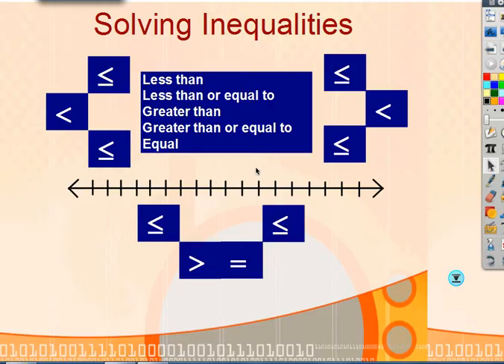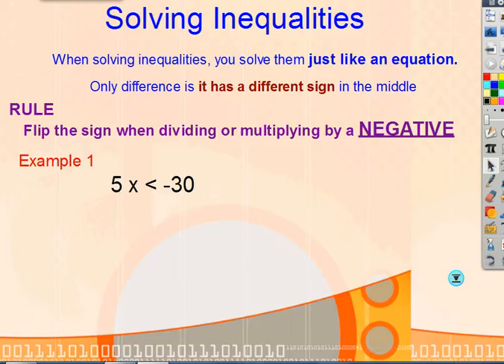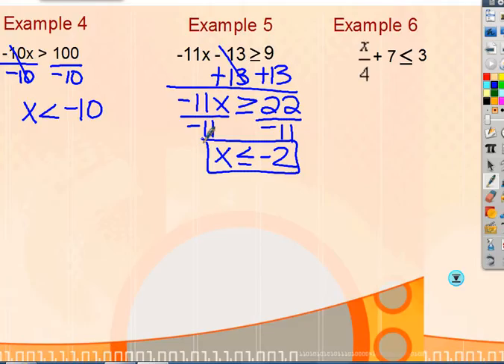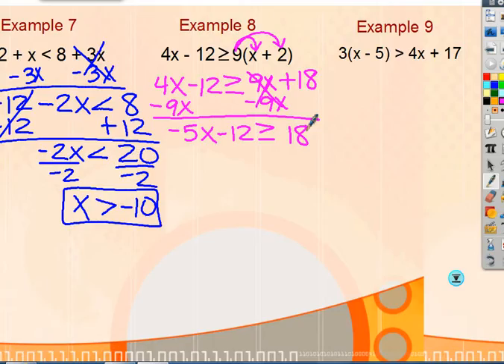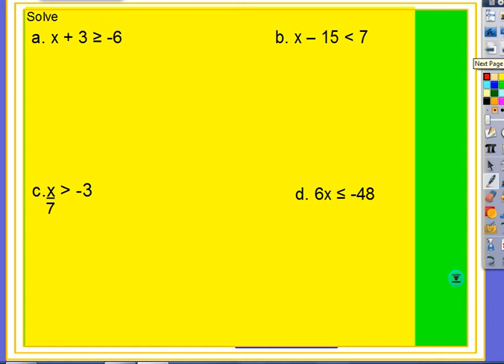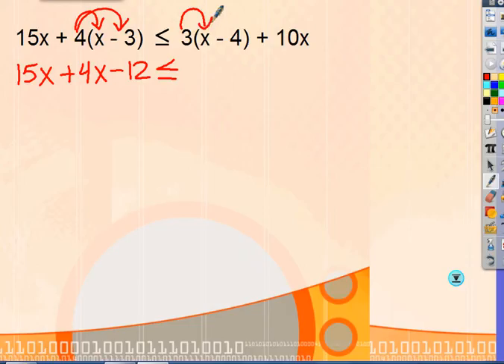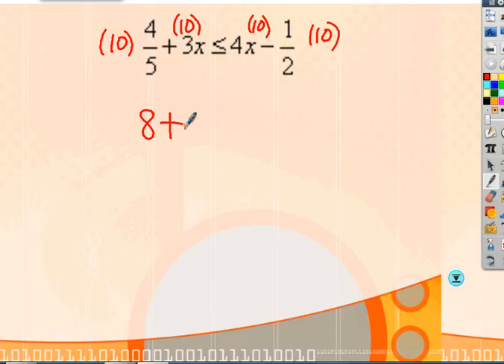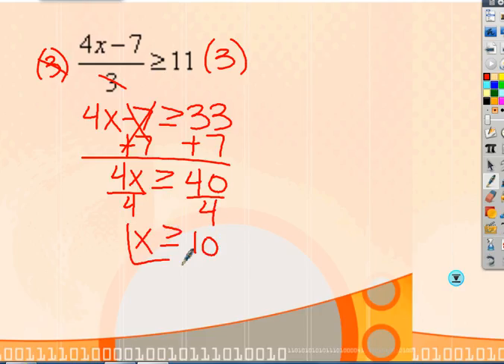Solving Inequalities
This video illustrates how to solve inequalities.